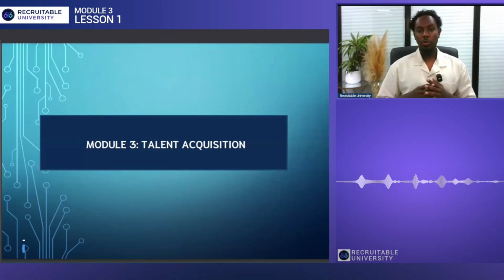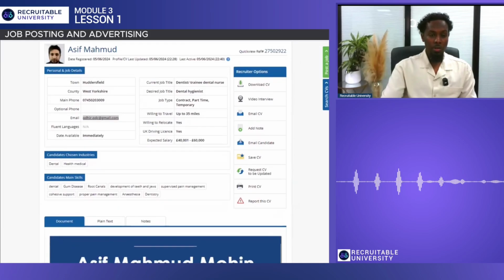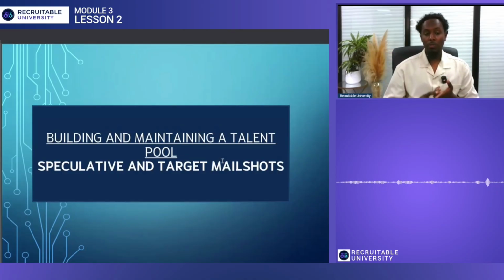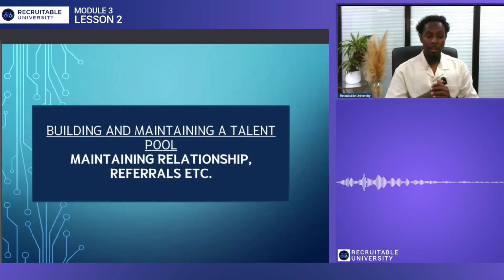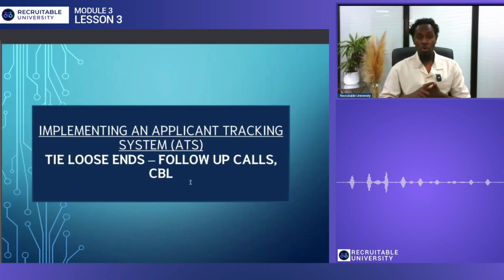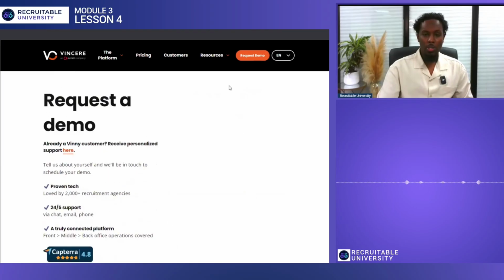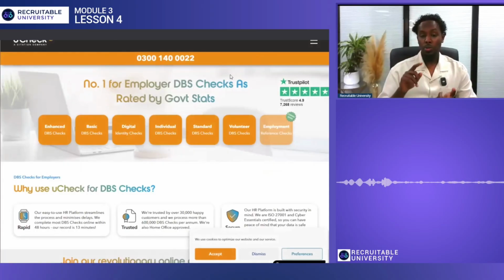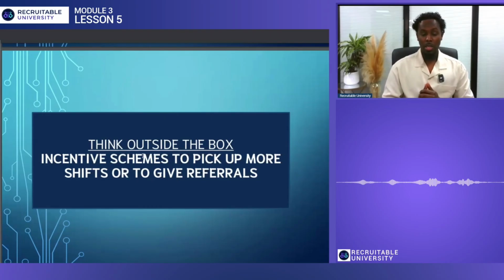Recruitment Processes & Operations PLAYBOOK: Module 3 Compilation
In this video, we cover Module 3 of the Recruitment Program: Talent Acquisition. This is the heart of recruitment — how to actually find, attract, and secure candidates for your agency. From job posting and building a vacancies page, to using CV libraries, LinkedIn automation, headhunting, referrals, CRMs, pre-boarding, and even outside-the-box strategies, this lesson gives you everything you need to start filling roles confidently.

I’m Ahmed, Founder & CEO with over 9 years of experience directing recruitment firms and scaling businesses to seven-figure revenues. My company now handles recruitment for a large portion of healthcare practices across the UK, chances are if you know a doctor or nurse, they were hired through us.

Video Chapters:
0:00 – Welcome to Module 3: Talent Acquisition
0:23 – Why this is the heart of recruitment
1:06 – Five sub-lessons overview
1:36 – Lesson 1: Job Posting & Advertising
2:12 – Why your website needs a vacancies page
3:40 – Example: candidate application pages
5:08 – Targeting niche job boards
6:07 – CV Library demo: sourcing dentists & nurses
8:32 – Filtering candidates by location
9:17 – Downloading CVs & candidate outreach
9:44 – Finding candidates via LinkedIn & Indeed
10:46 – Using Lead Leaper to extract emails
12:24 – Automating job posts with Zoho Recruit
13:54 – Tools & costs overview
15:07 – Lesson 2: Building & Maintaining a Talent Pool
15:14 – Speculative & targeted mailshots
17:02 – Why email is better than cold calling (but use both)
19:00 – Cold calling strategies & targets
20:12 – Headhunting talent from competitors & LinkedIn
21:08 – Keeping your database updated
22:44 – Outsourcing data scraping
23:03 – Power of referrals in recruitment
24:44 – Using automation & bots for scraping
26:18 – Why your database is your biggest asset
27:13 – Candidate placement potential by niche
27:38 – Transition: preparing for Lesson 3
27:49 – Lesson 3: Implementing an ATS (Applicant Tracking System)
28:11 – Candidate screening: get it right in one call
29:59 – Tying up loose ends & follow-ups
30:41 – The “Golden Hour” for callback lists (6–9pm)
33:00 – Avoiding mistakes with candidate follow-ups
35:11 – Organising candidate data (Excel, cloud, CRMs)
36:59 – Example recruitment software (VinCherry, Zoho, Eclipse)
37:26 – Lesson 4: Pre-boarding & Documentation
40:35 – Sending effective welcome pack emails
42:50 – Don’t be compliance-heavy
44:45 – Offering in-house DBS checks (UCheck demo)
47:04 – Mandatory training providers & certificates
48:39 – Why a light pre-boarding process builds trust
48:44 – Lesson 5: Thinking Outside the Box
49:12 – Be different: don’t follow the trend
49:25 – Poaching talent from competitors
50:22 – Calling competitors as candidates
51:02 – Fake/exaggerated job adverts
52:17 – Posting in online communities & forums
52:46 – Attending industry events & exhibitions
53:14 – Incentive schemes & referral bonuses
54:07 – Final thoughts on thinking differently
54:20 – Wrap-up of Module 3